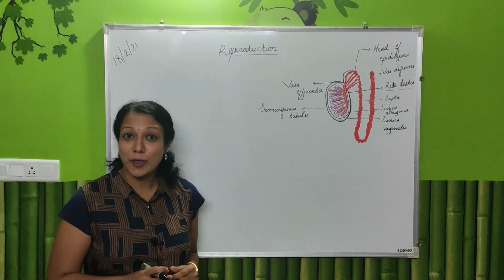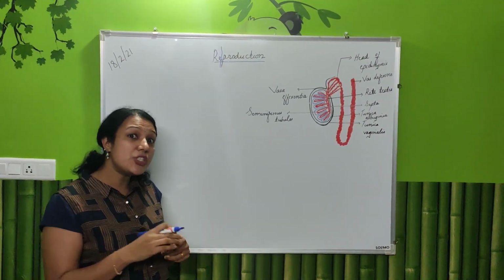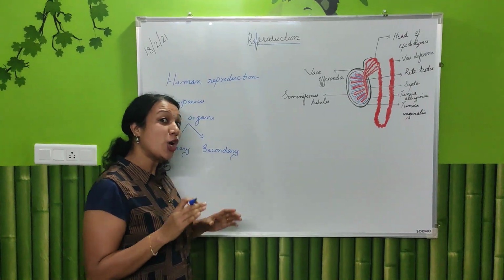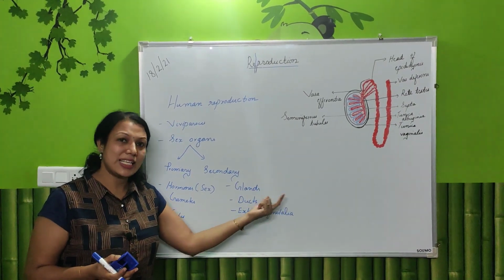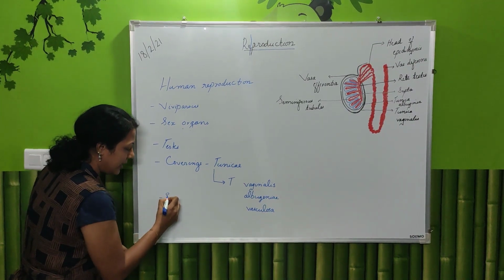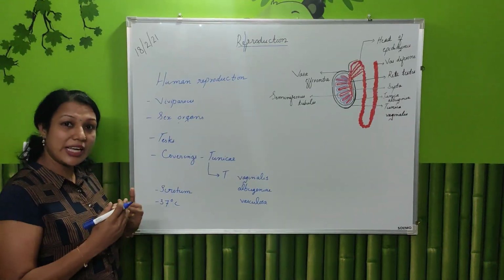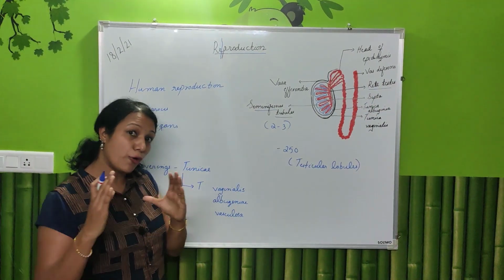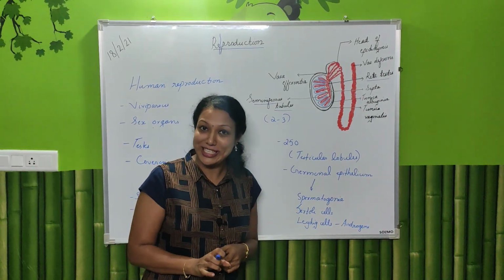Testes - Human Reproduction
Structure of Testes